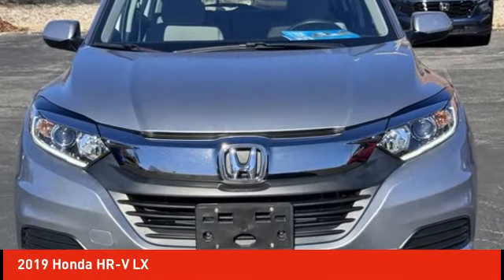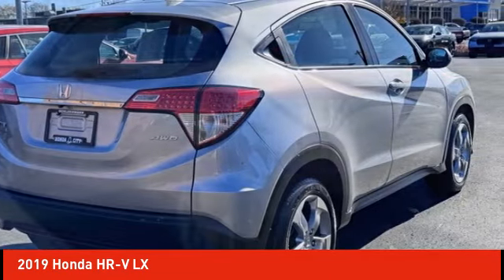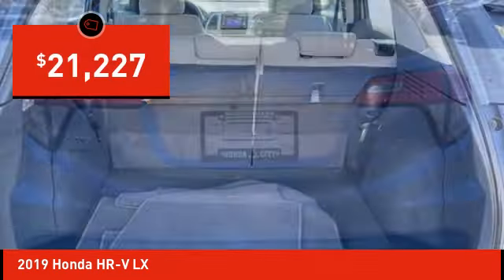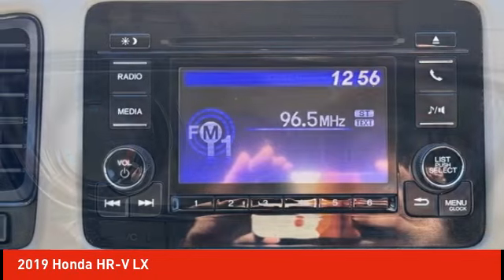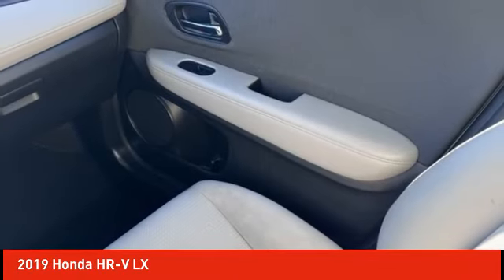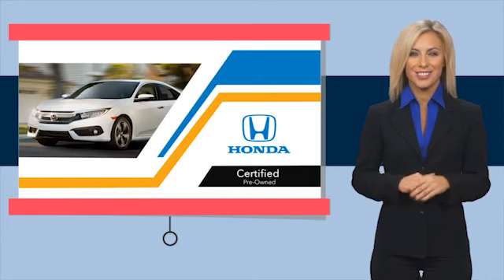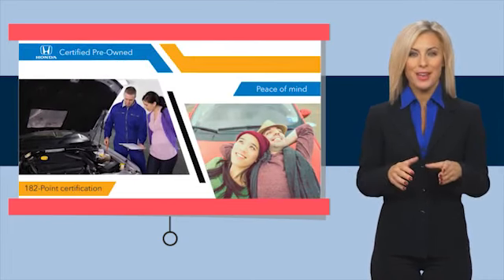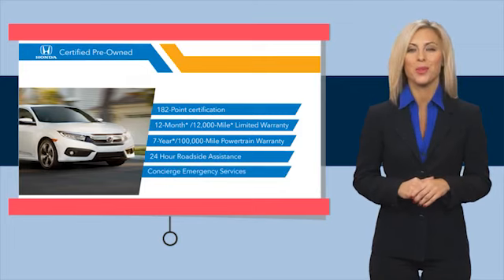2019 Honda HR-V Schlossmann Honda City Inventory 40385A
2019 Honda HR-V LX

3450 South 108th St.